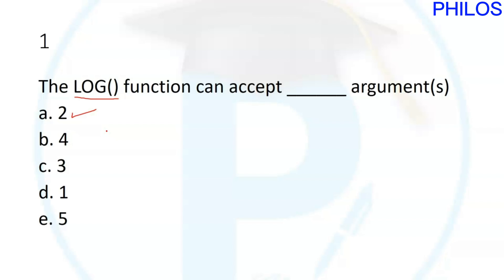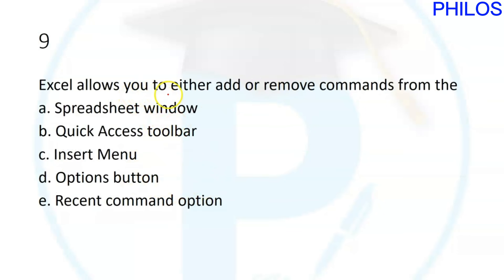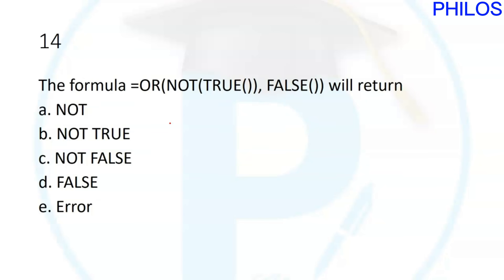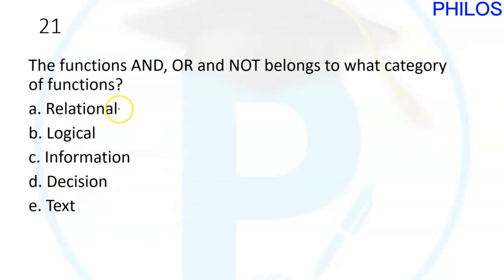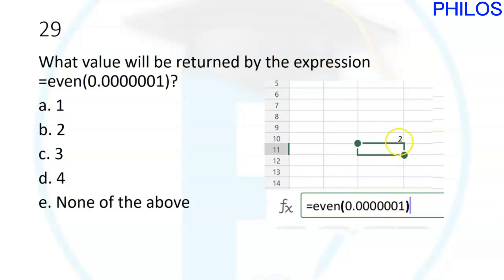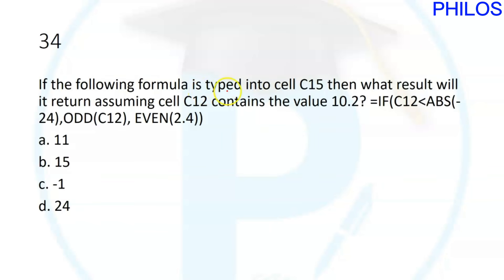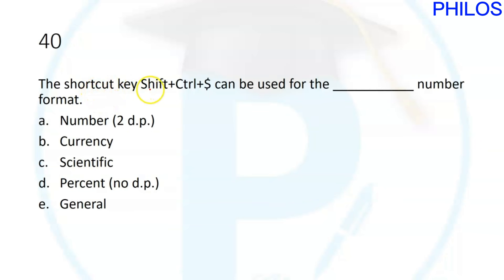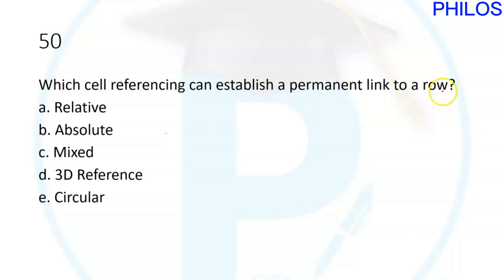Excel Practice Question 1 (Introduction to Computers-CSM)